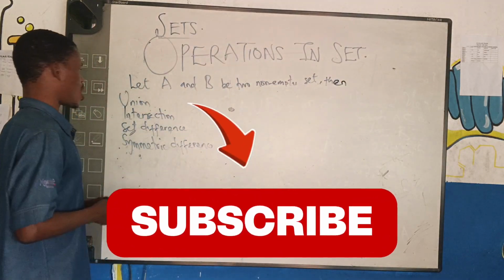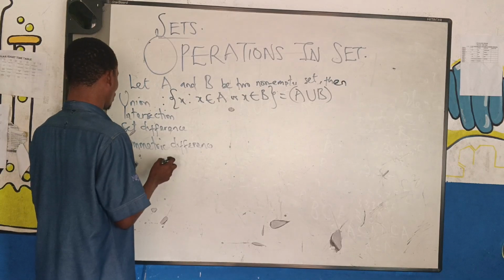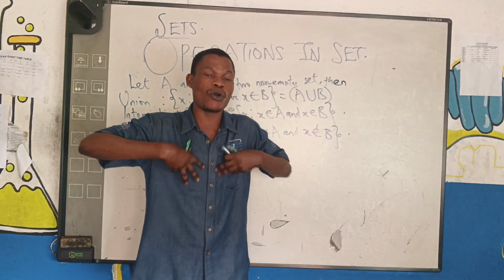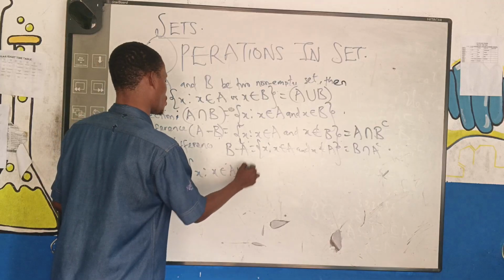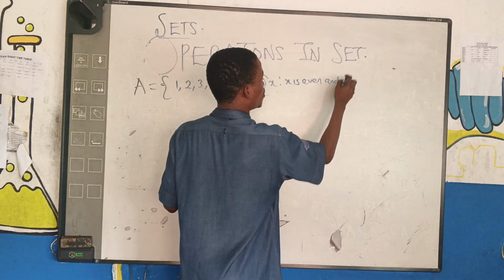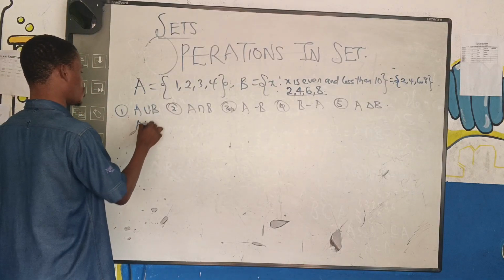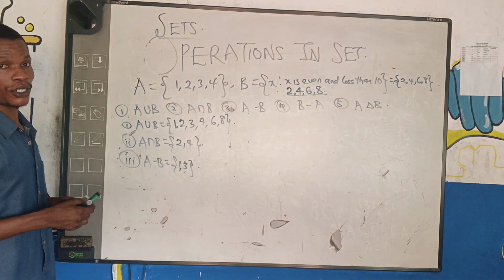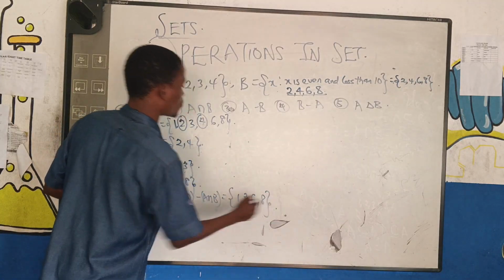OPERATIONS ON SETS 🔥 | Union, Intersection, Difference, Symmetric Difference & TOUGH Questions!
🔥 OPERATIONS ON SETS — MASTER IT ONCE AND FOR ALL! 🔥
Are you still confused about Union, Intersection, Difference, Symmetric Difference, Complement and other operations on sets? 😩
In this lesson, we break down Operations on Sets clearly and practically, from the basics to tough, tricky and exam-standard questions designed to test your real understanding.
📚 In this video, you'll learn: ✅ Union of Sets
✅ Symmetric Difference
✅ Complement of a Set
✅ Disjoint Sets
✅ Set Operations using Venn Diagrams
✅ Laws and properties of set operations
✅ How to solve tricky set problems
✅ Tough & advanced examination questions 🔥
Whether you're preparing for WAEC, NECO, JAMB/UTME, GCSE, A-Level or simply want to become stronger in Mathematics, this lesson will help you build serious confidence in Set Theory. 💯
⚠️ DON'T JUST WATCH — TRY THE QUESTIONS YOURSELF!
Some of the questions are intentionally challenging. Pause the video, attempt them, and then compare your solution.
MATHS MASTERY LAB — Mathematics Demystified. 🧠🔥